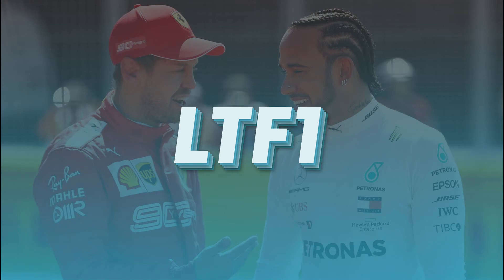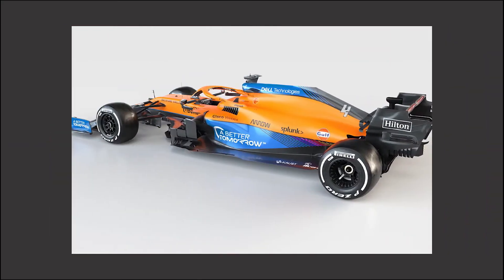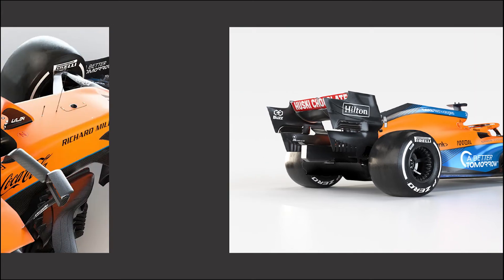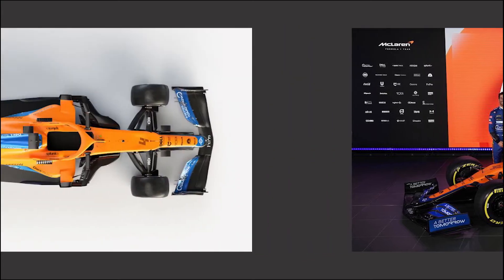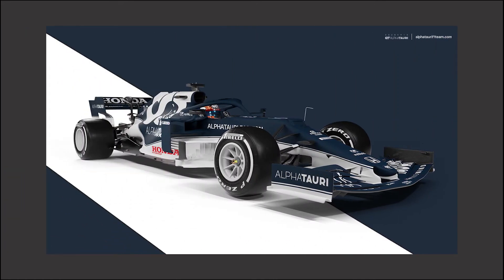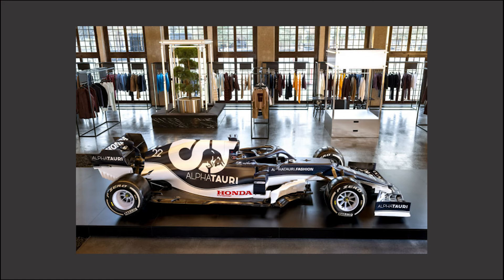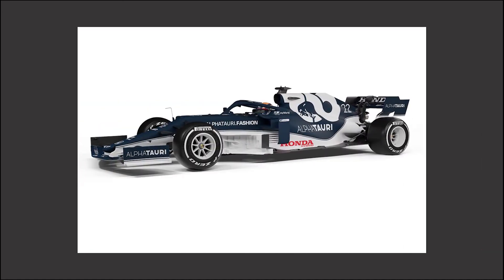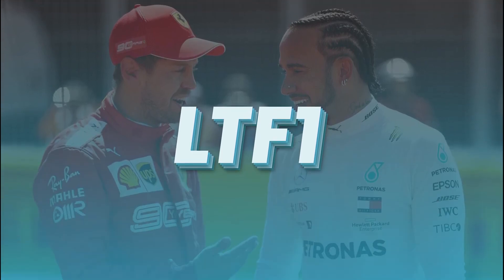MCL35m vs AT02 | LTF1 | Livery Rundown | Episode #1